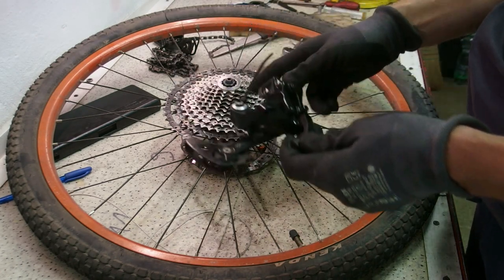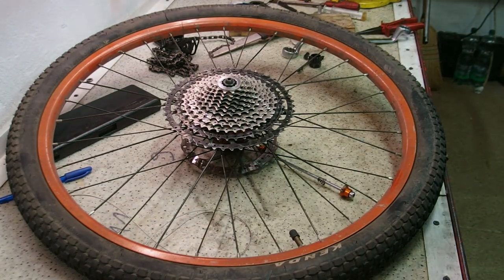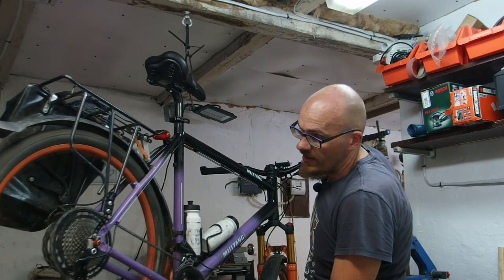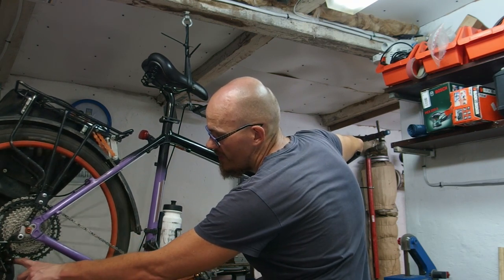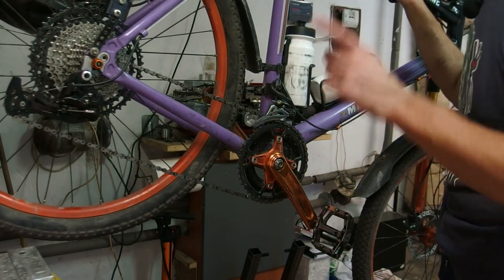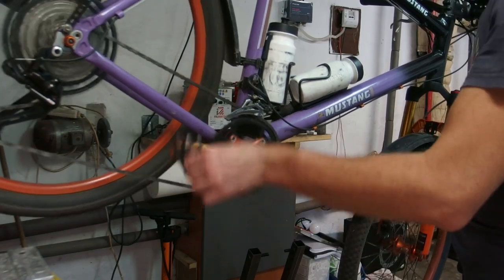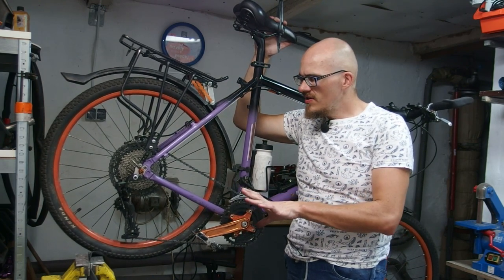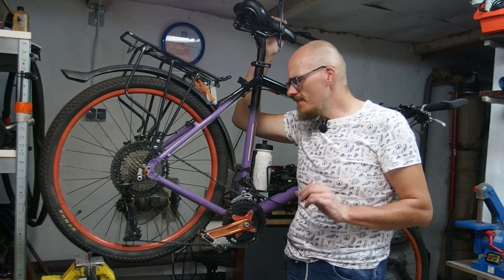11-50 cassette and two ring setup?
Yes. I've gone insane. I took my trusty commuter and threw an 11-50 cassette on it, to couple it to 44-34 crankset. See what happened.